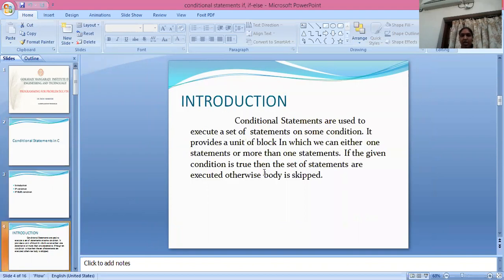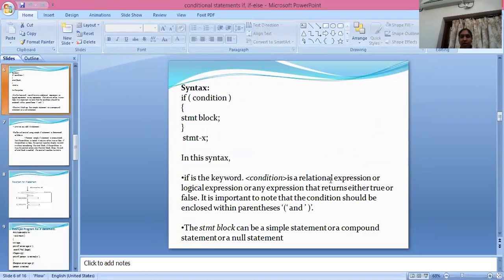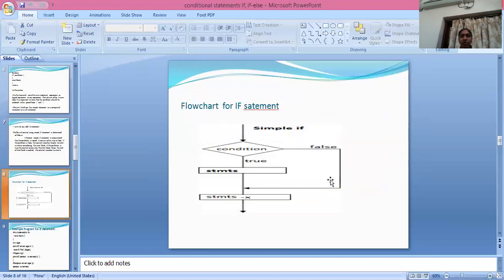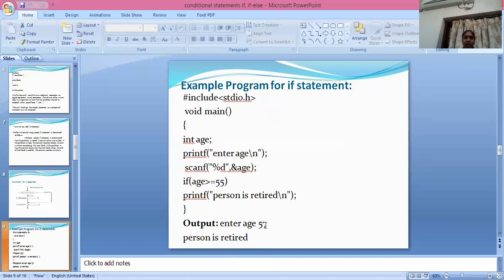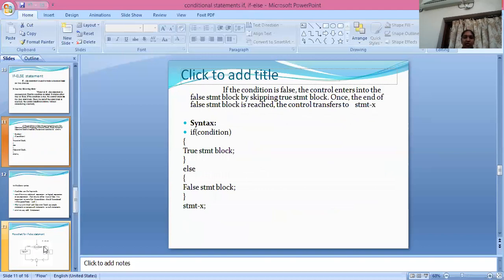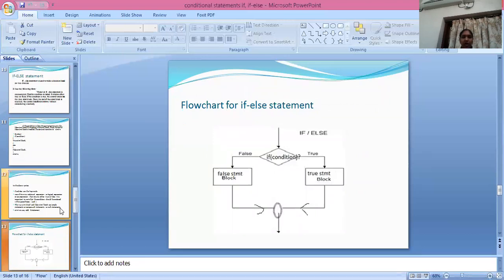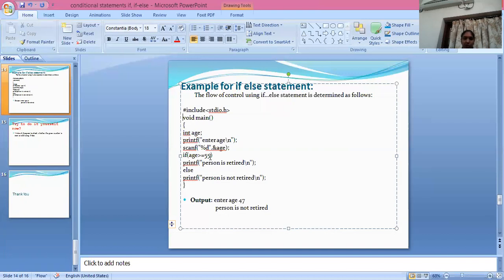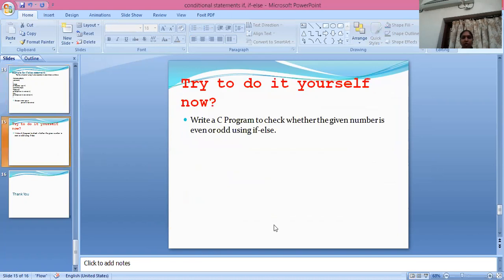Coditional statements if,if else/A.Sowmya,GRIET